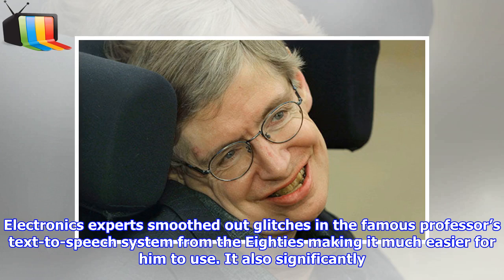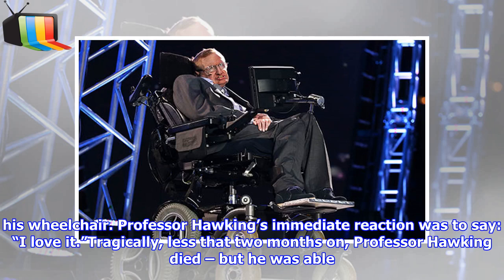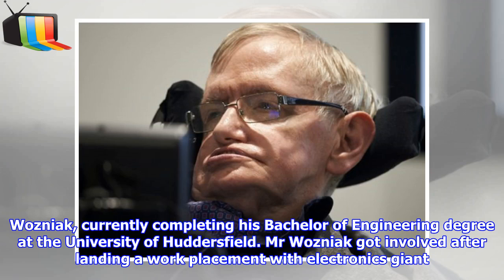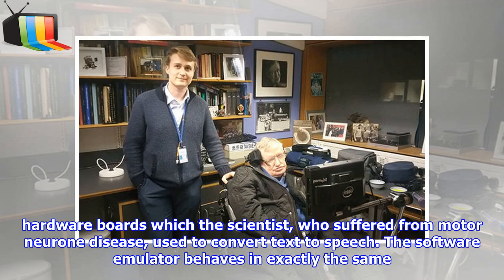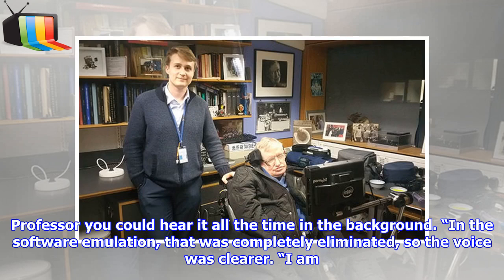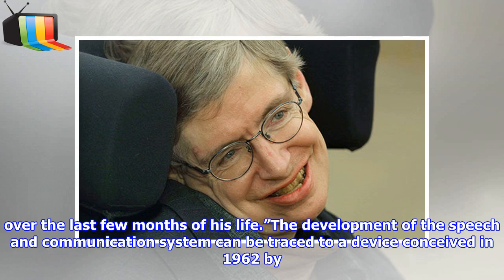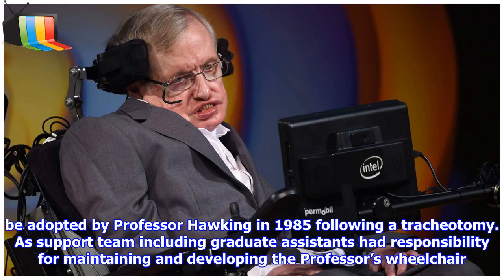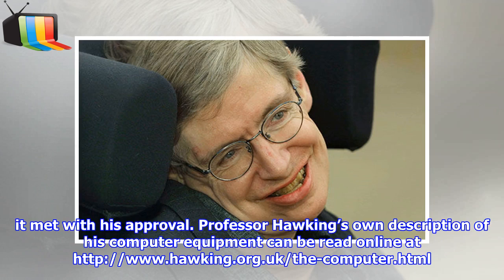Stephen Hawking given new ‘voice’ to say final goodbye to family and friends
► Electronics experts smoothed out glitches in the famous professor’s text-to-speech system from the E...
►  Show Tv UK Channel dedicated to sharing the latest news around the world.

► With the above criteria, if there is any breach of the principles of Community, law on

copyright then please comment on the video